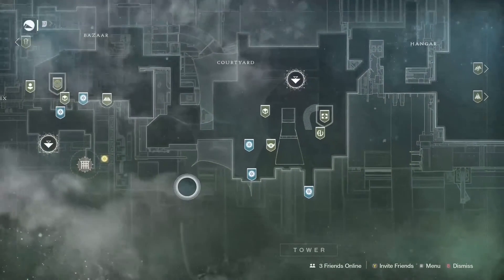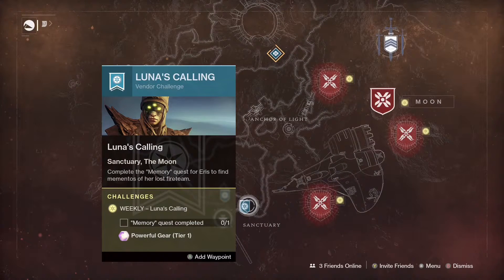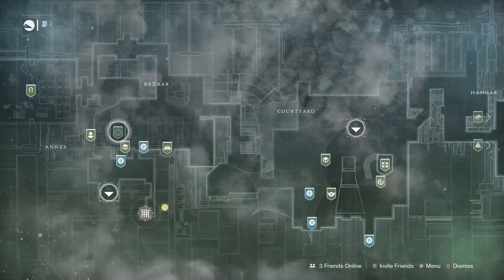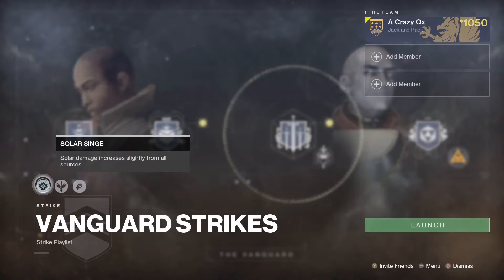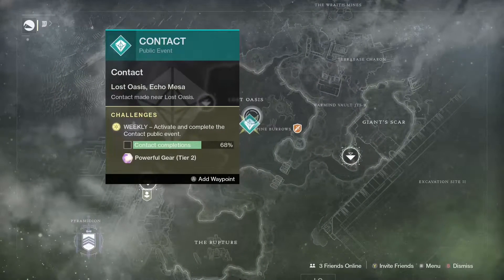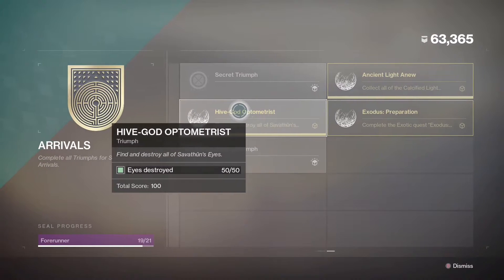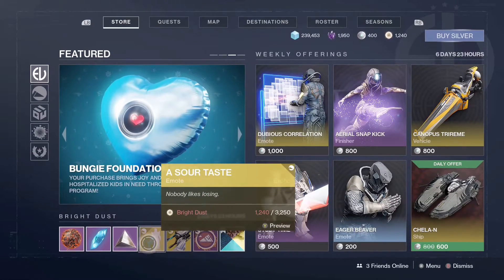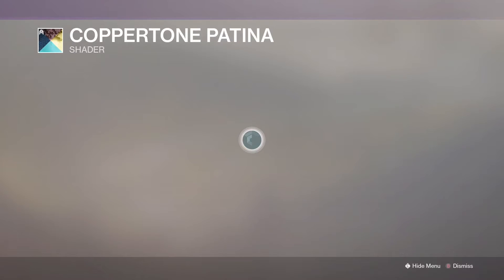Weekly Update (July 21) Season of Arrivals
Keep grinding those soon to be vaulted activities and new seals! We have plenty of time with the delay of Beyond Light.